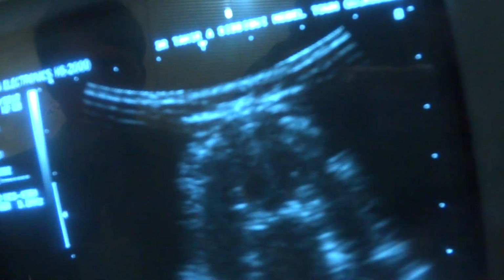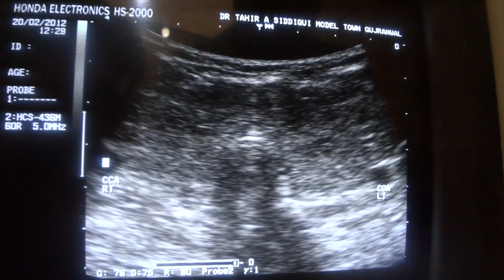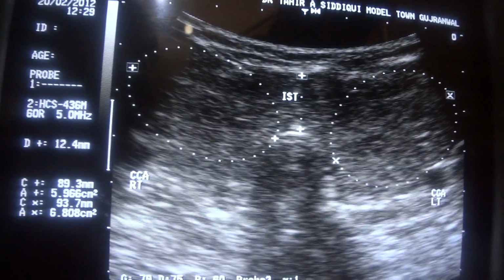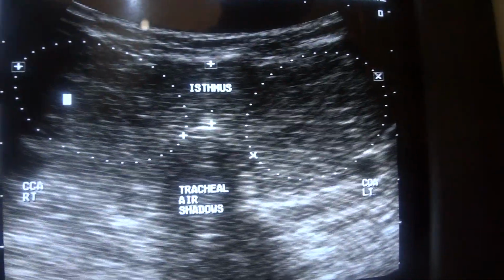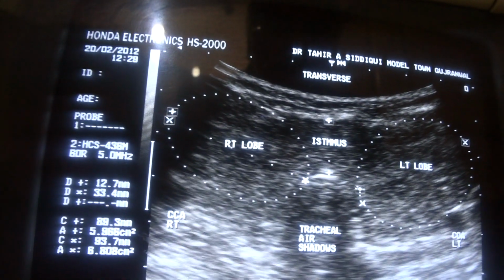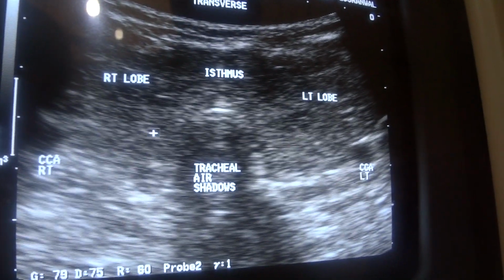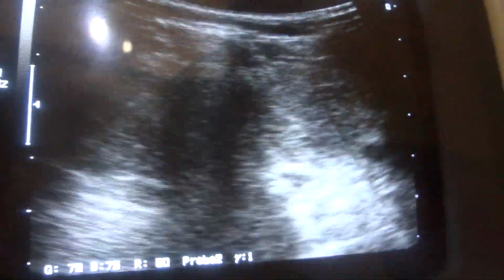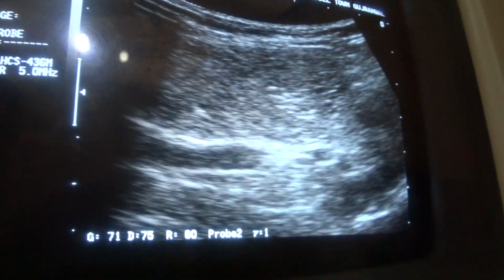ULTRASOUND THYROID diffuse GOITER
by  DR TAHIR  A  SIDDIQUI
( consultant sonologist )
at Main market, Model town
Gujranwala. PAKISTAN